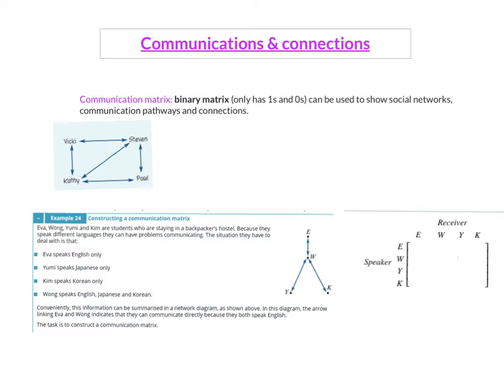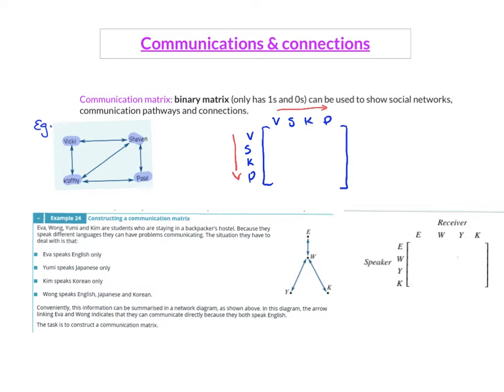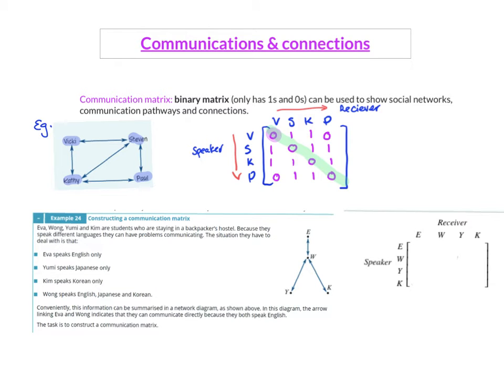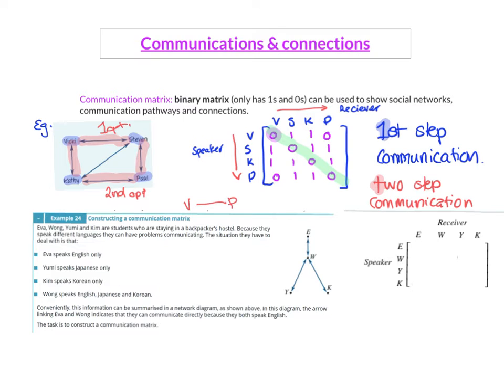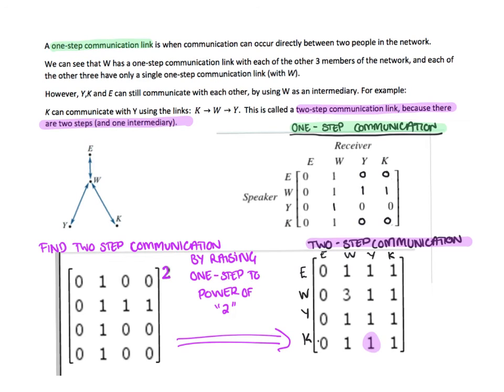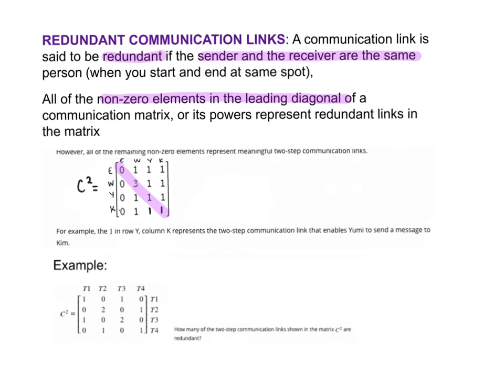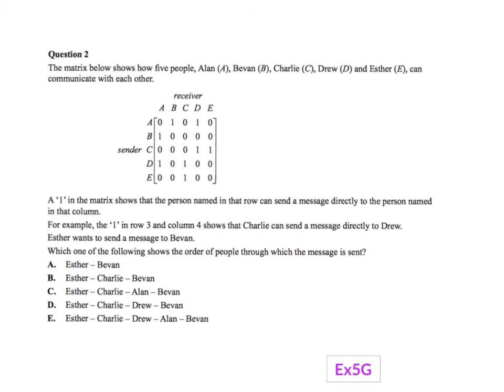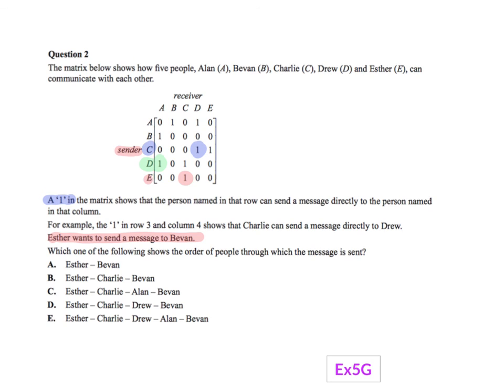11GEN MATRICES Ex5G Communications